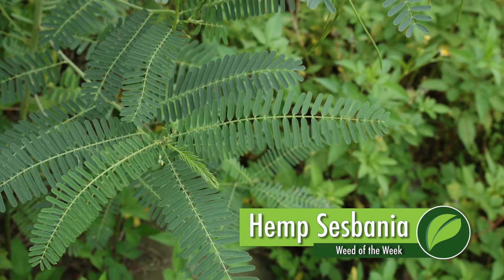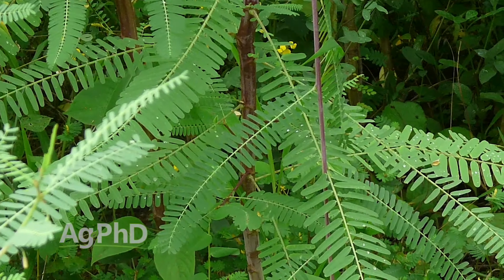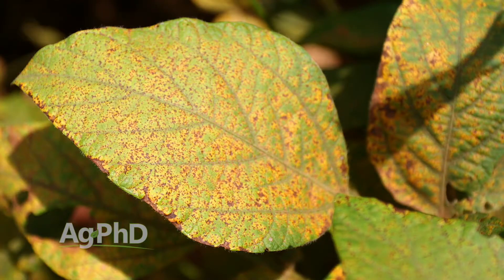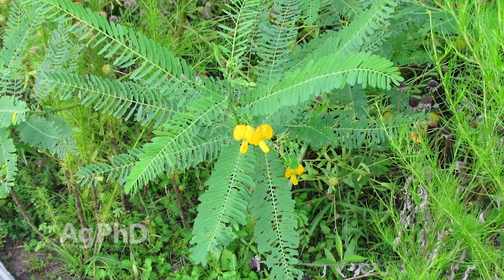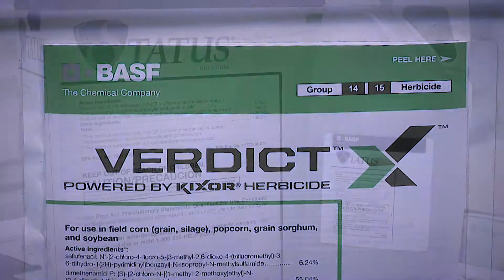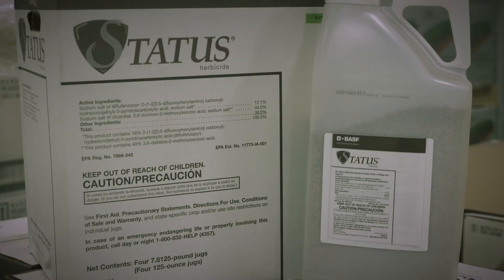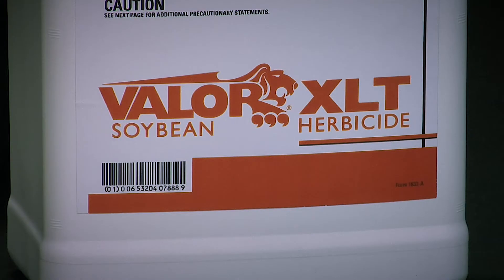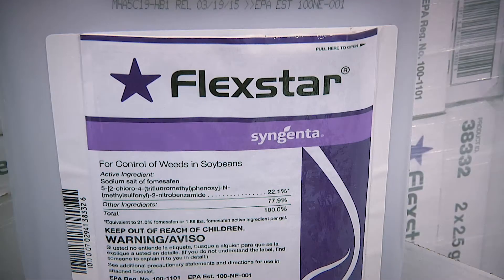Weed of the Week #980 Hemp Sesbania (Air Date 1-15-17)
This week's Weed of the Week is hemp sesbania. Brian and Darren Hefty talk about how to identify and stop this weed on your farm.